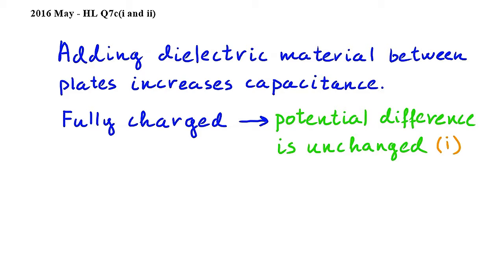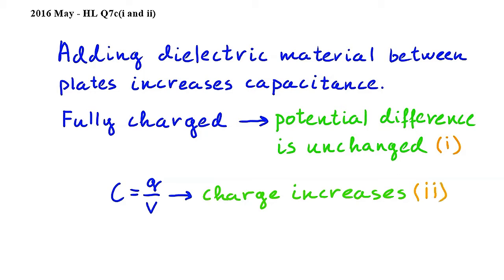HL Q7c(i&ii) - IB Physics May 2016 exam, Paper 2